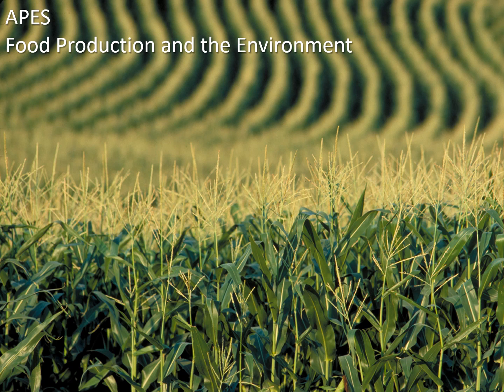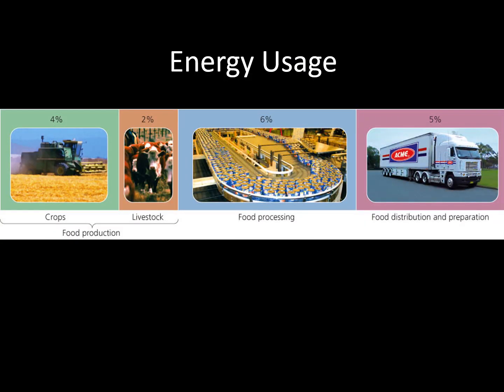APES Unit 6-2 Food Production and the Environment